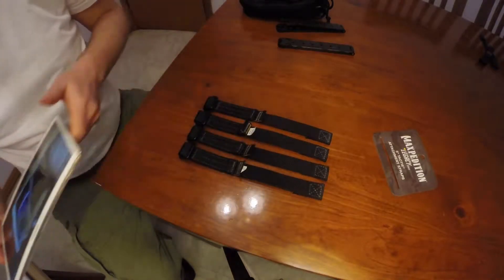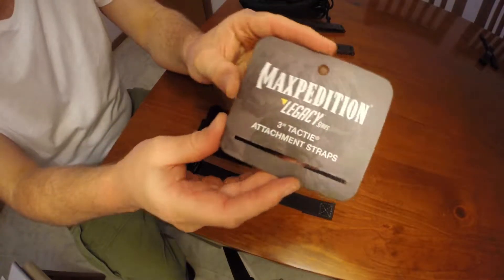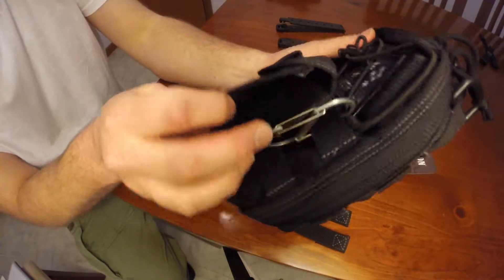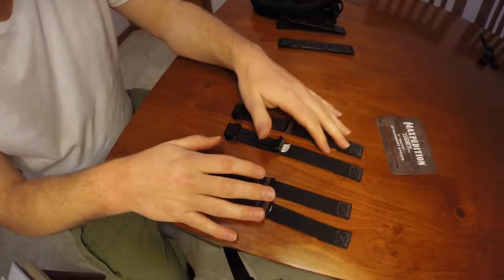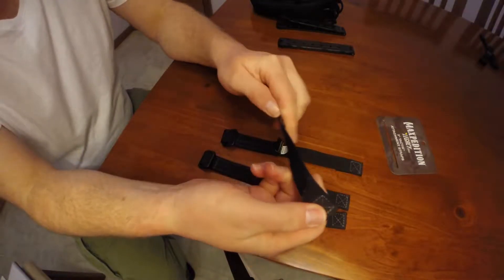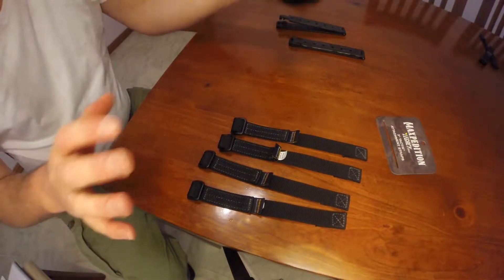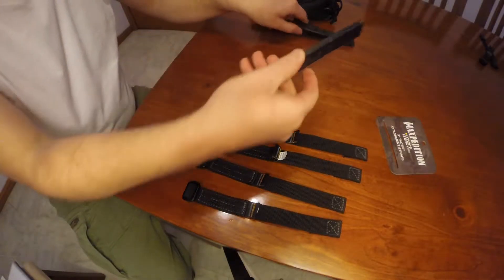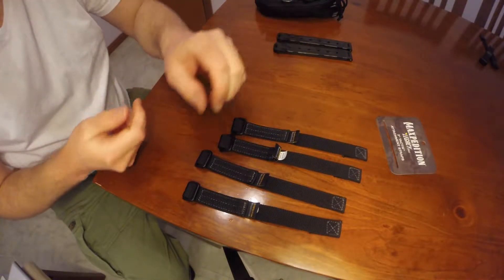VBlog #26 2018-09-05 EDC mod #16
Very big thank you to Foxhound for the intro video